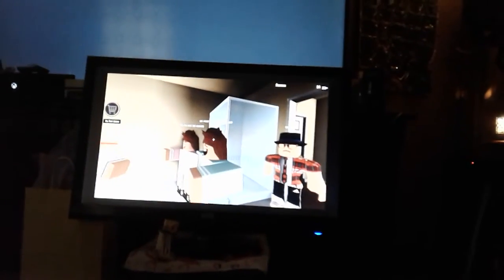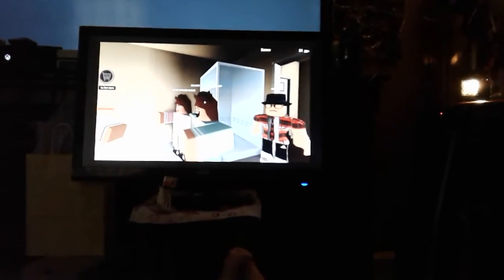Part 3 of new su Tart sad story